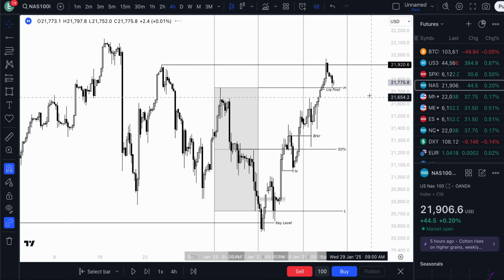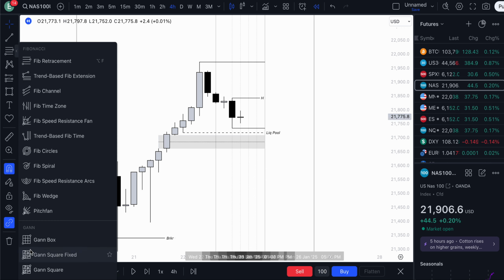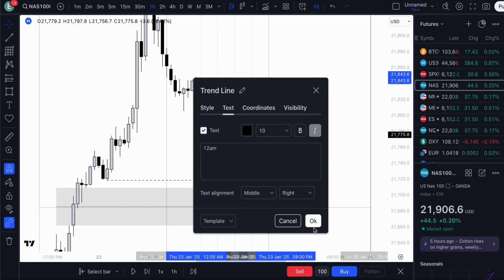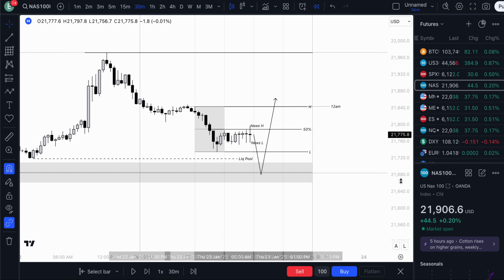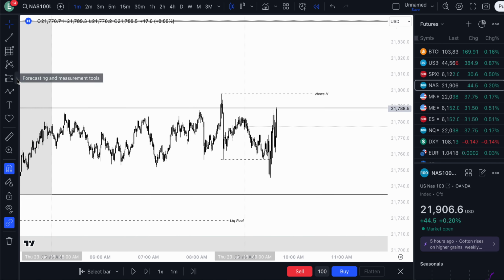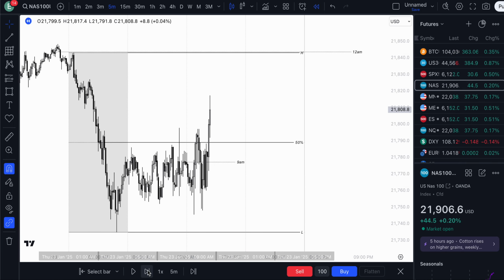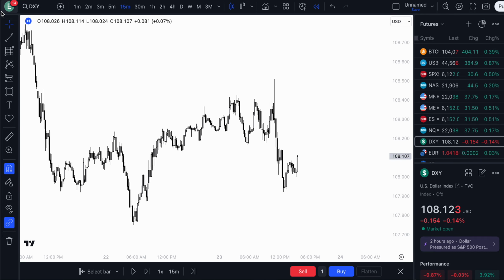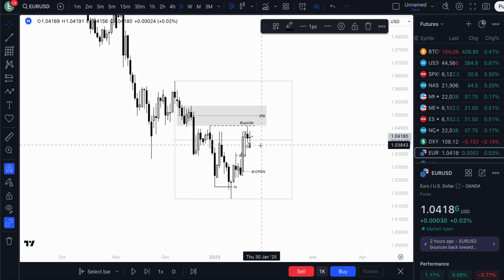1/23/2025 $NQ $DXY $EURUSD Price Action Review - CRT x ICT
follow me on X @essabishara